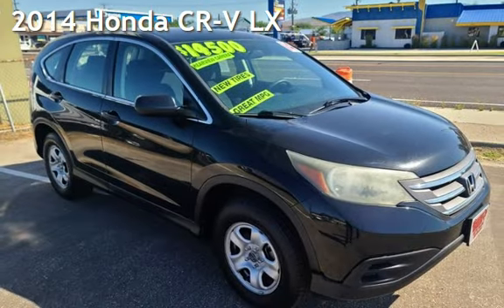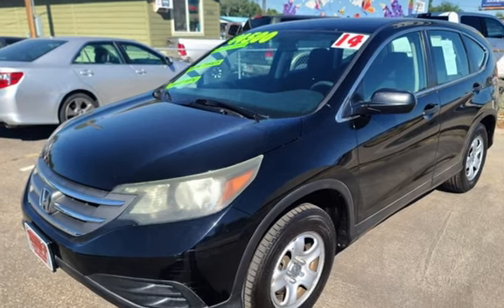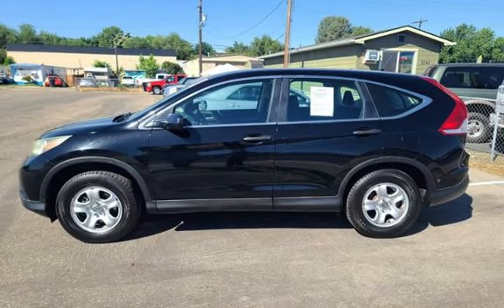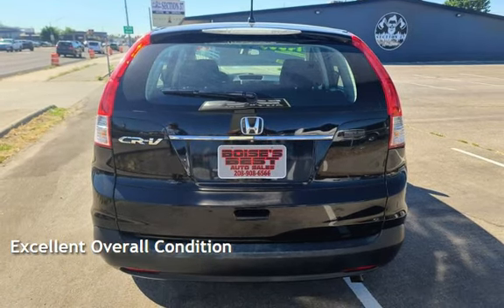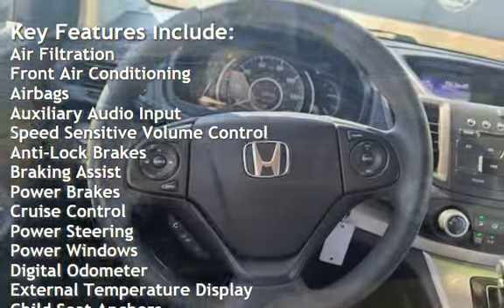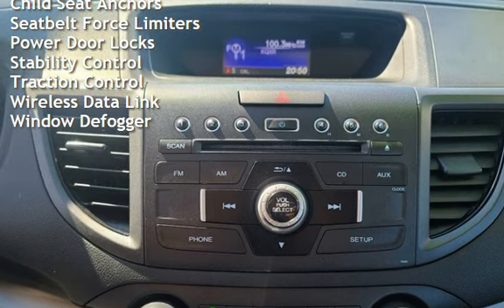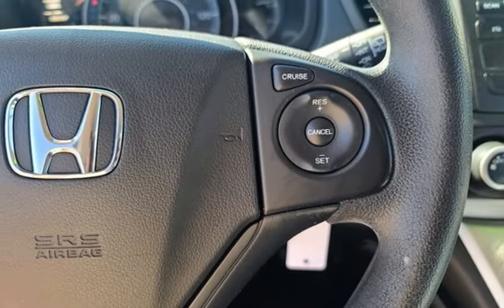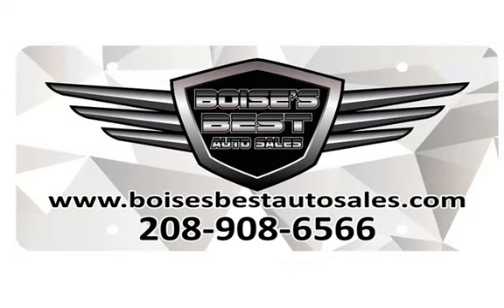2014 Honda CR-V LX for sale in Boise, ID